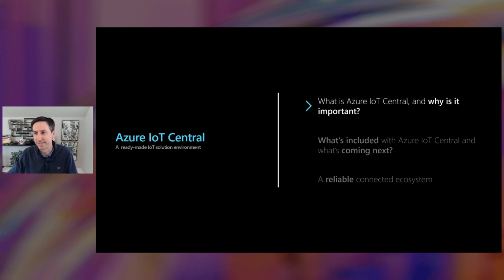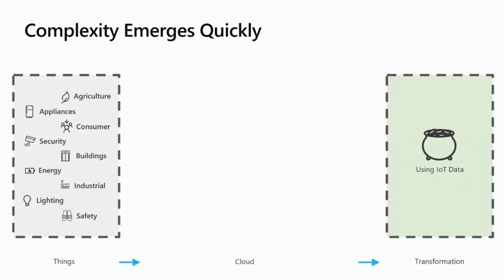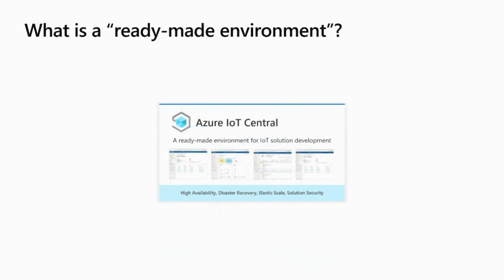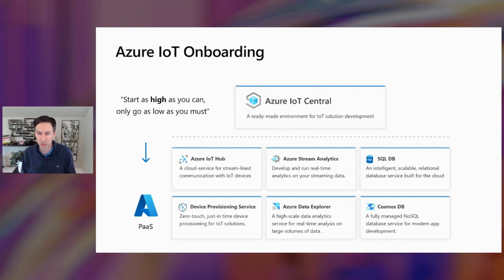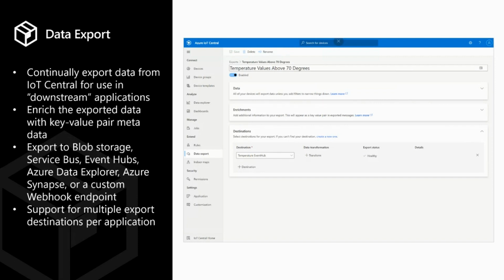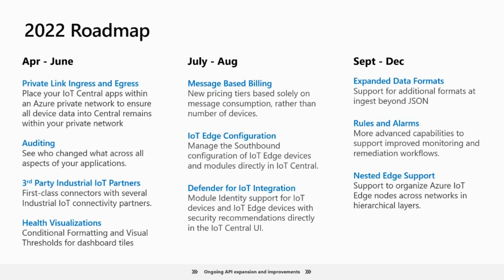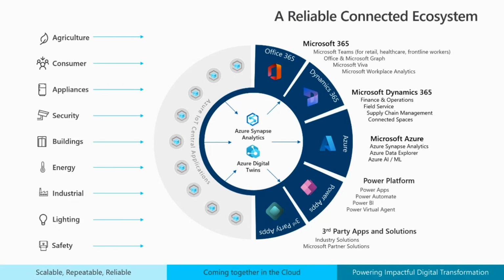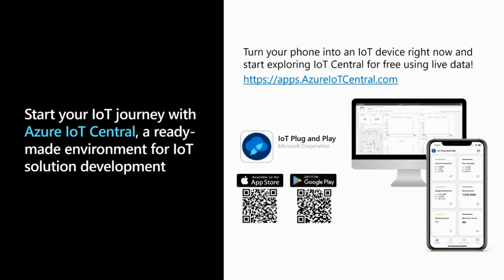Azure IoT Central Roadmap | OD140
Learn how Azure IoT Central can simplify your IoT journey by providing you and your customers a ready-made environment for your next IoT Solution. We'll look at why IoT Central exists, the core problems it solves, and what's up next in the roadmap.

Jump to:
00:00  Introduction
00:50  What is IoT?
01:31  IoT Stages
02:36  The challenges
03:00  IoT is not easy
04:30  Remove barriers and minimize obstacles
04:57  Why is IoT so challenging?
05:18  Complexity emerges quickly
07:38  Removing complexity
08:58  Shifting the focus to new differentiated value
10:00  What is a ""readymade environment""?
10:20  IaaS, PaaS, SaaS
11:14  aPaaS  Application Platform as a Service
11:57  Let's build a car out of LEGO!
14:05  Azure IoT Onboarding
14:58  What's included with Azure IoT Central and what's coming next?
15:34  Device and Telemetry Modeling
16:34  Device Management
17:19  30 Days of Data Storage
18:27  Dashboards
18:54  Data Export
19:49  Data Transformation
20:19  Event Rules
21:13  REST API
21:37  Customization
22:05  MultiTenancy
22:52  Weekly Updates
23:40  2022 Roadmap
26:30  A reliable connected ecosystem
29:02  Keurig DrPepper case analysis
31:54  Start your journey with Azure IoT Central
33:52  Closing Notes